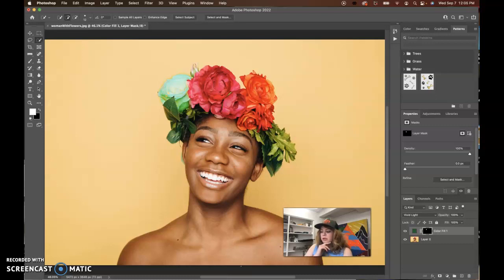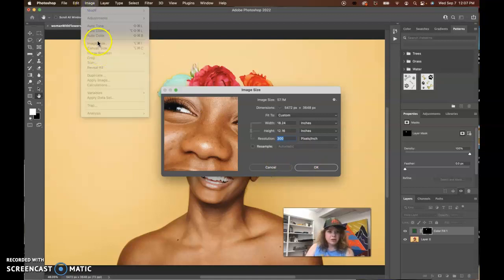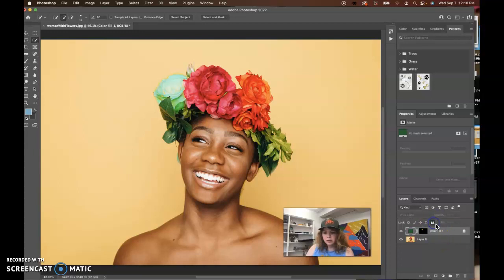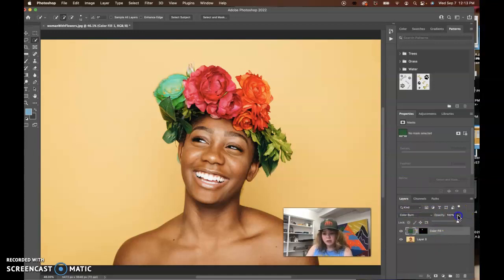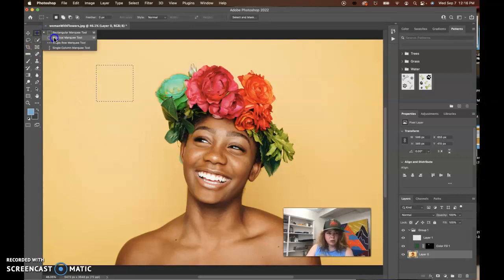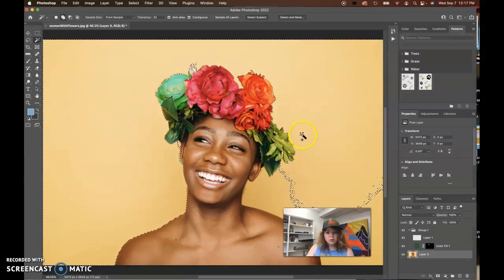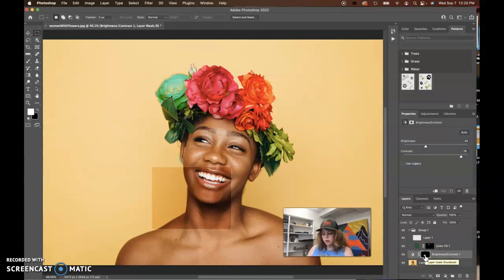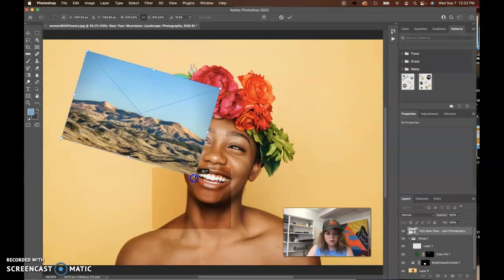Introduction to Photoshop